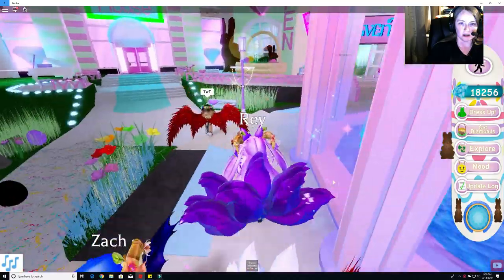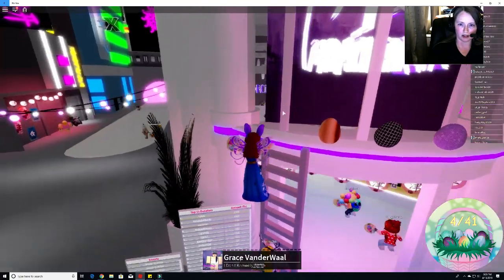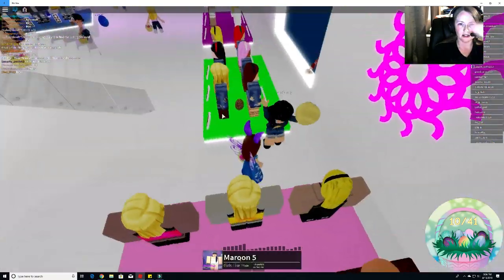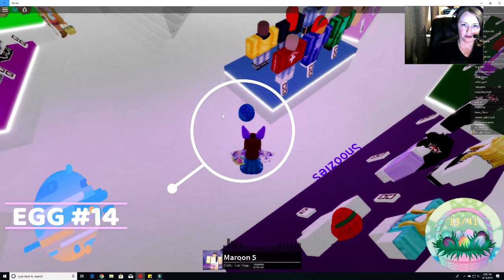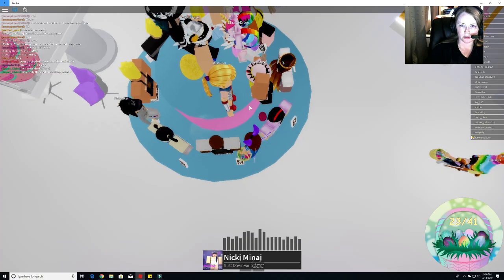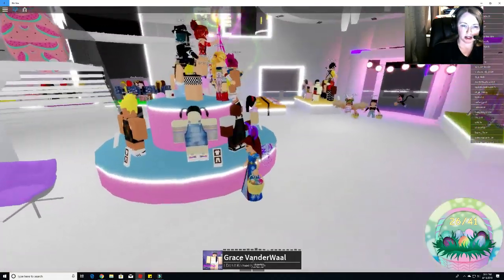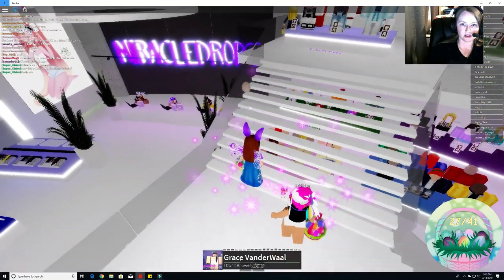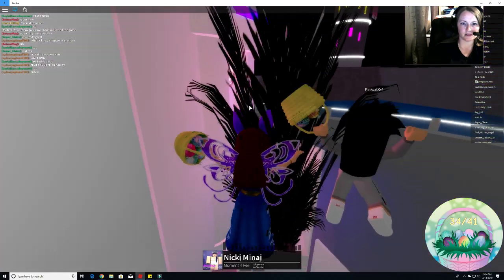Egg Hunt-18th Store in Royale High-UPDATED MiracleDrops ROBLOX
UPDATED!  Current live version!  Here are ALL 41 eggs!  Please feel free to pause or click ahead where needed so you can adjust the speed you need.